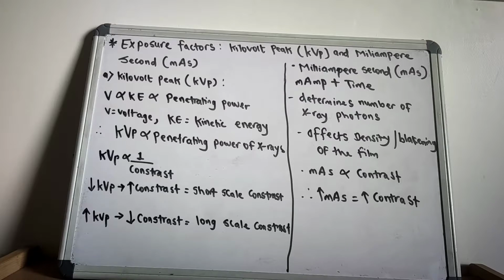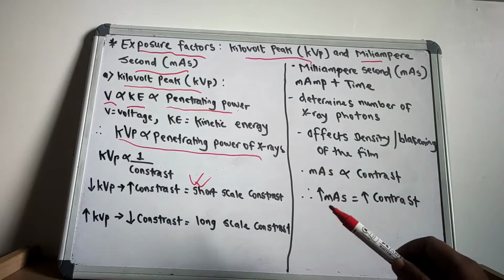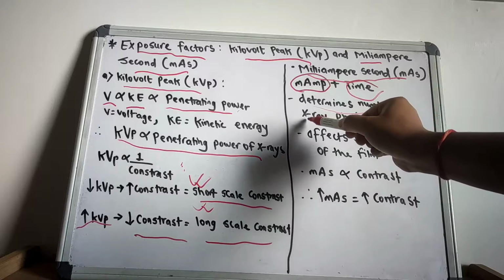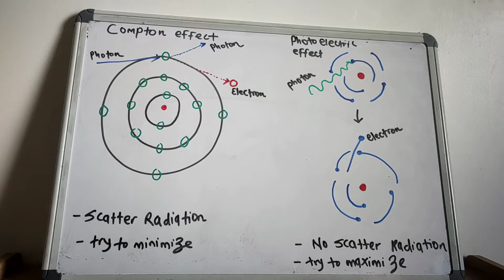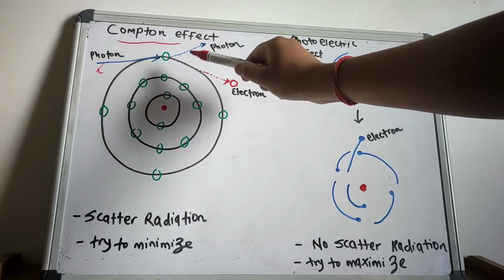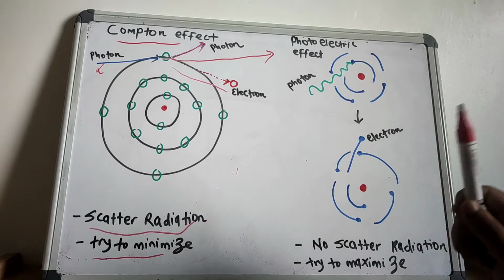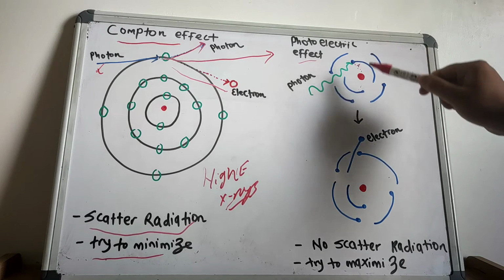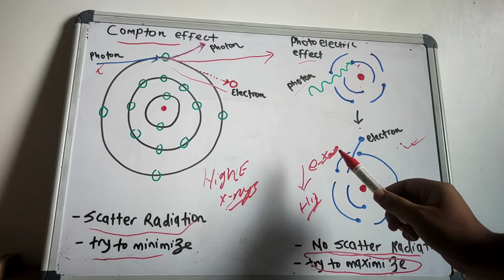Compton and Photoelectric effect | Kilovolt peak and Miliampere second | X-rays | Review-4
Kilovoltage peak (kVp) is the peak potential applied to the x-ray tube, which accelerates electrons from the cathode to the anode in radiography or computed tomography. Tube voltage, in turn, determines the quantity and quality of the photons generated. An increase in kVp extends and intensifies the x-ray emission spectrum, such that the maximal and average/effective energies are higher and the photon number/intensity is higher.

Along with the mAs (tube current and exposure time product) and filtration, kVp (tube voltage) is one of the primary settings that can be adjusted on x-ray machines to control the image quality and patient dose.

Image quality
The first consideration when selecting the kVp is ensuring adequate penetration and exposure, which depends on photon number, photon energy, and tissue attenuation (which depends on attenuation coefficient and thickness). There must be an adequate number of sufficiently energetic photons that penetrate the patient and reach the image receptor. Exposure at the image receptor increases approximately by the fifth power of the change in kVp (due to a combination of increased photon number and penetrability), such that a 15% increase in kVp doubles the intensity at the detector . Particularly in larger body parts, such as obese adult torsos, lower energy photons are absorbed completely without contributing to image formation. In such situations, higher kVp is employed to improve the x-ray intensity reaching the receptor, thus increasing the signal to noise ratio on the images.

Once sufficient exposure is ensured, the next consideration for adjusting kVp is image contrast. At higher photon energies, photoelectric effect interactions are less frequent, so a higher proportion of photon interactions are Compton scatter, which varies less between different tissues than the photoelectric effect does. Moreover, higher energy photons are more likely to travel through the patient without any tissue interaction. Consequently, higher energy x-ray beams generate images with poorer contrast.

Dose
When given satisfactory penetration and contrast, the radiation dose to the patient must also be considered when setting the kVp. Photon quantity output is approximately proportional to a power function, kVpn, where n is approximately 2 in radiography and 2.6 in CT (with the variation related to differences in filtration and beam shape). For example, an increase from 100 to 120 kVp would increase CT dose index by more than 50% if other parameters were held constant.

In reality, so as to not increase dose unnecessarily, the mAs setting is typically adjusted down to compensate for the increased photon quantity caused by increasing kVp. Modern digital imaging systems achieve this through automated methods. As the fifth-power rule of thumb goes 7, to maintain the same image receptor exposure, every 15% change in kVp should be accompanied by an inverse adjustment in mAs by a factor of 2.

The ability to reduce mAs by a fifth-power relation is more than adequate to balance the second to third power direct effect of increasing kVp on photon quantity. The difference is related to how the probability of energy absorption in various biologic tissues declines dramatically over the range of photon energies used for diagnostic imaging . Thus, absorbed dose can be reduced while keeping the image receptor exposure constant by choosing a higher kVp and lower mAs. As this reduction is achieved with higher energy photons, however, the tradeoff is lower image contrast. Lower kVp techniques may be employed at lower dose when contrast is more importantor when noise related to attenuation is less of a problem.

Milliampere-seconds, also more commonly known as mAs, is a measure of radiation produced (milliamperage) over a set amount of time (seconds) via an x-ray tube. It directly influences the radiographic density, when all other factors are constant.

An increase in tube current (mA) results in a higher production of electrons that are inside the x-ray tube which will, therefore, increase the quantity of x-radiation; more radiation will mean more photons reaching the detector and hence apparent structural density will decrease, yet the signal intensity will increase. The time factor (s) is a measure of the electrons production duration in the tube; meaning 's' prescribes how long mA will last.

Increasing either the current or time will increase the quantity of radiation; therefore the amount of radiation in an examination is represented as mAs.

The photoelectric process is the predominant mode of photon interaction at
o relatively low photon energies
o high atomic number Z

Compton scattering takes place between the incident gamma-ray photon and an electron in the absorbing material.
• It is most often the predominant interaction mechanism for gamma-ray
energies typical of radioisotope sources.
• It is the most dominant interaction mechanism in tissue.